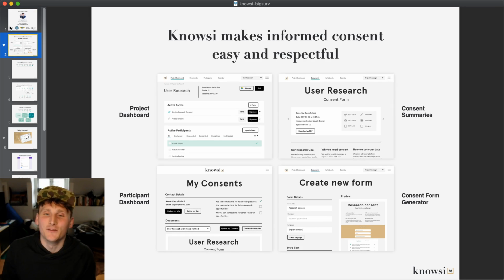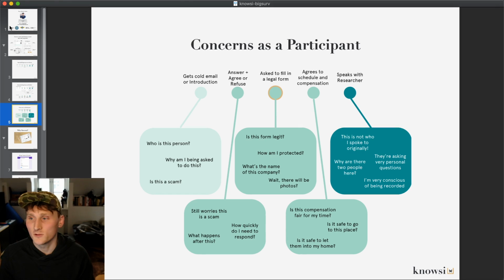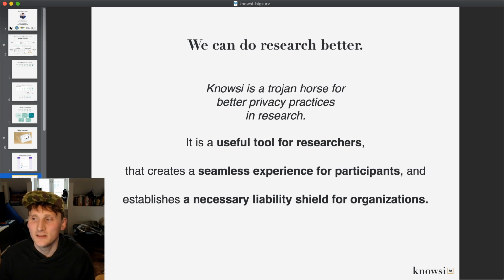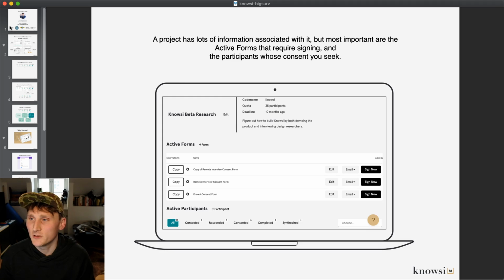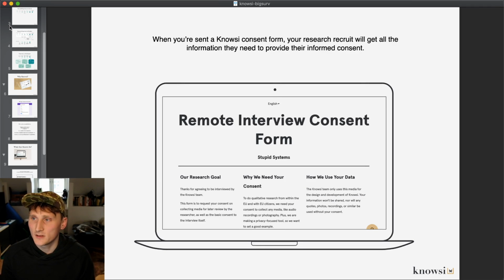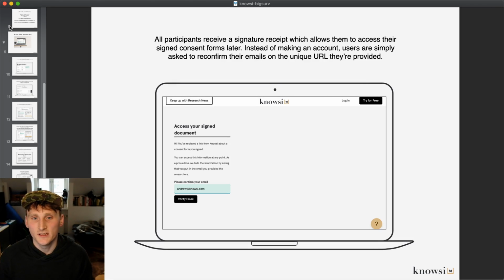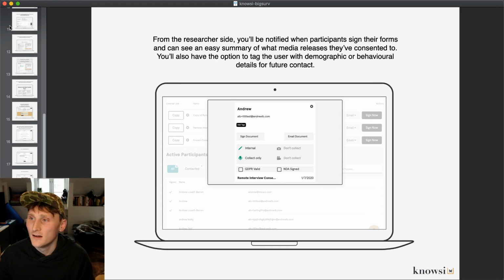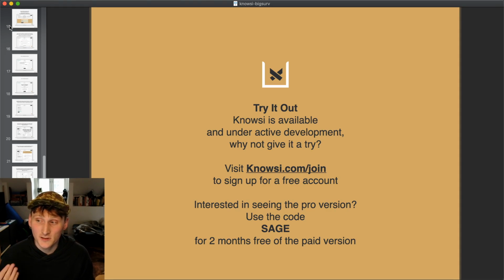Lovett-Barron (BigSurv20) Knowsi